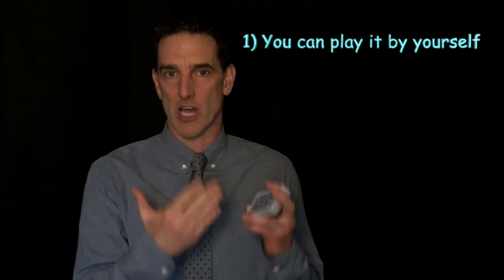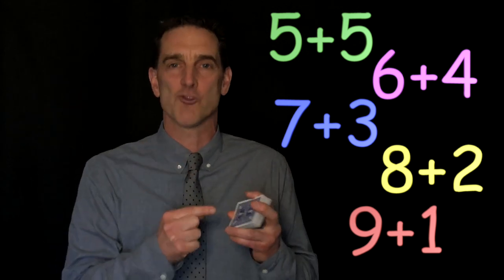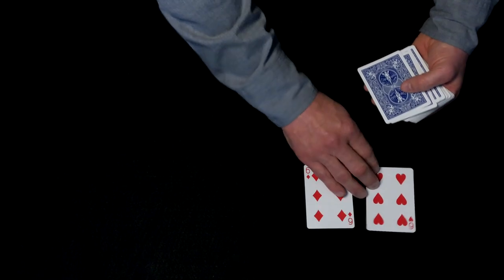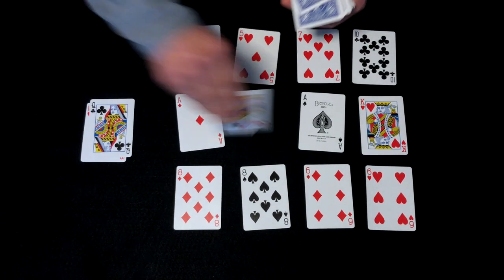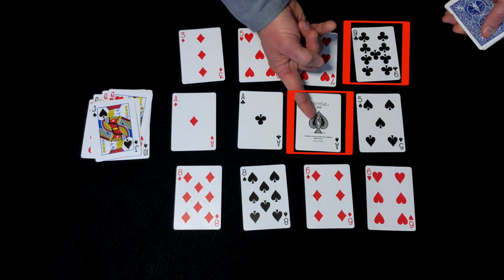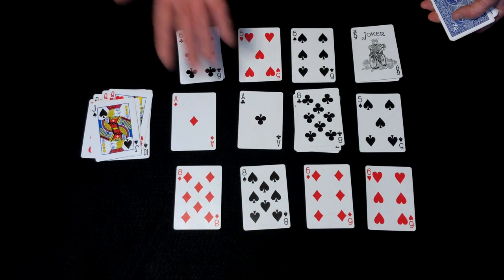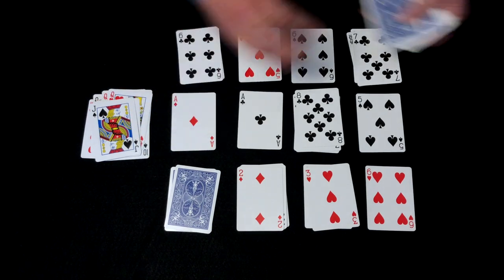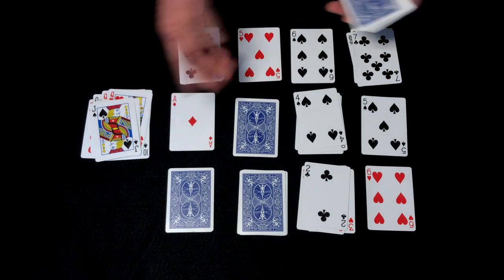Cover Ten Card Game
In this video Bill Atwood describes how to play an excellent solitaire math card game called Cover Ten. This game can be played by students of all ages but specifically targets and supports the math standards in Kindergarten and Grade One and above-- especially KOA4 and 1OA6 1OA7 and 1OA8 . Playing the game helps students build number sense and fluency with sums that make ten. It works well for students to play in pairs, in math stations, for homework, home schooling, or independent practice. It's really fun!